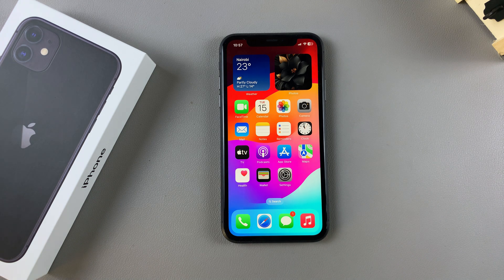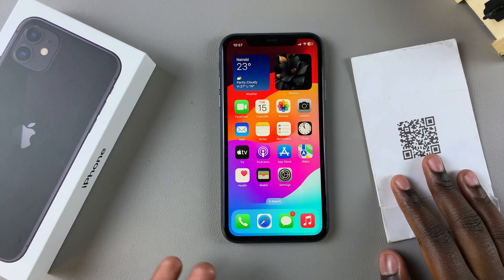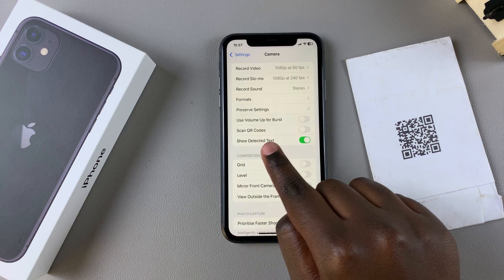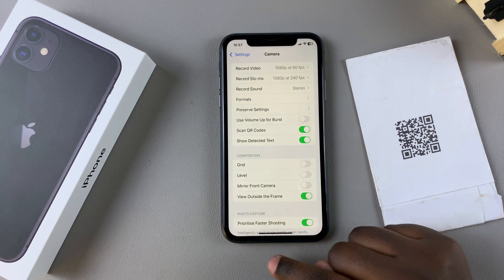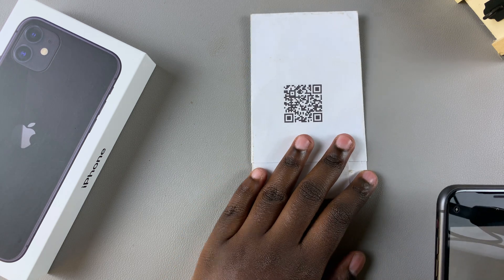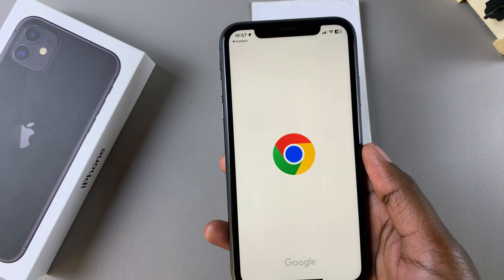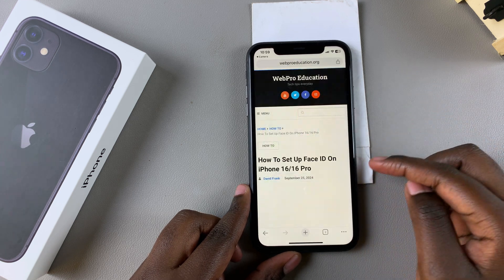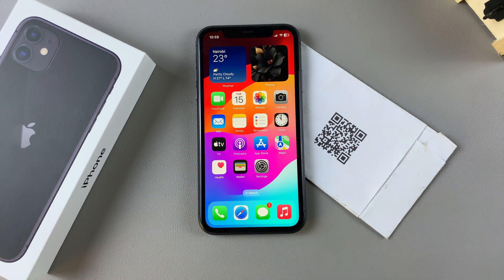How To Scan QR Code Using iPhone 11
Here's How To Scan QR Codes On iPhone 11.

Scanning QR codes with your iPhone 11 is a quick and straightforward process. Follow these steps to scan a QR code using your device:

Open Settings
Select Camera
Find Scan QR Codes

Launch Camera
Place QR Code in the camera frame
You'll see a prompt
Tap on it to access the QR code contents

Apple iPad Pro 13-Inch (M4):

Apple iPad Pro 11-Inch (M4):

Cell Phone Tripod Adapter